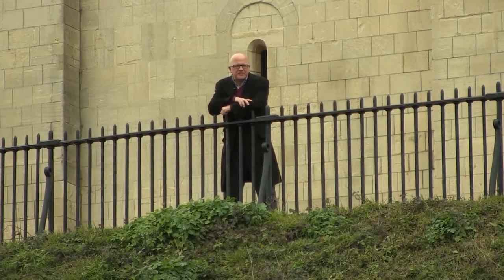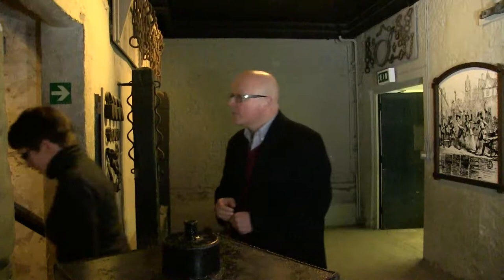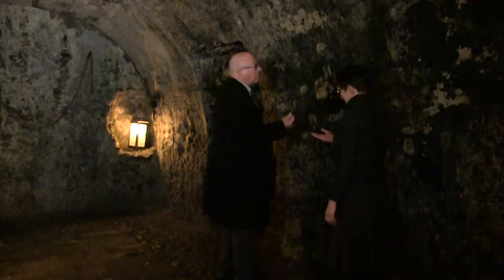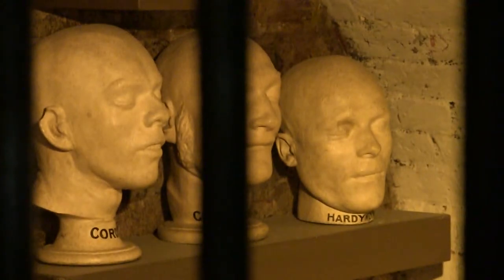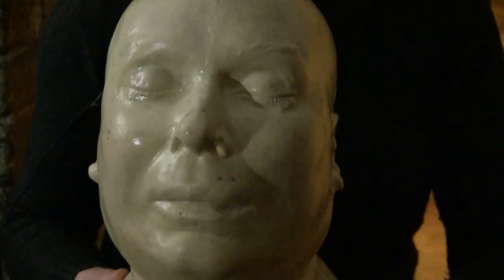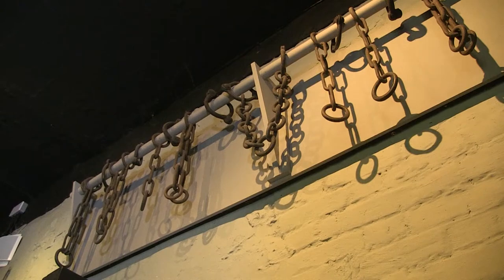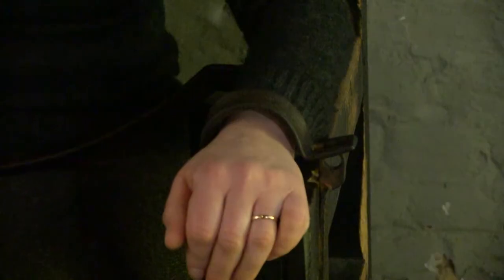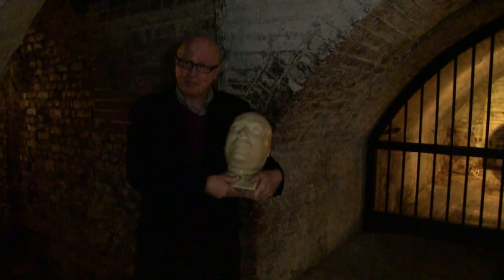Norwich Castle Dungeons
A visit below ground, to the least favoured part of Norwich Castle, especially if you were to be left there for your sins.
Includes a discussion on the Victorian death masks, created as an attempt to understand why the criminals committed the crimes.